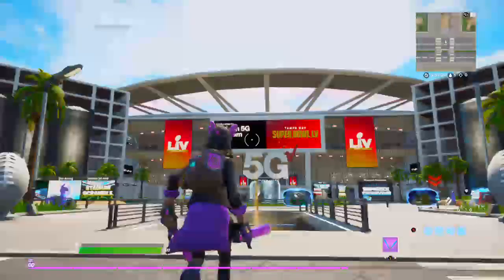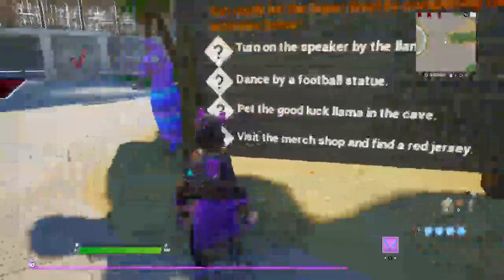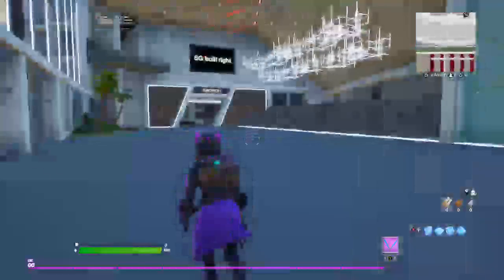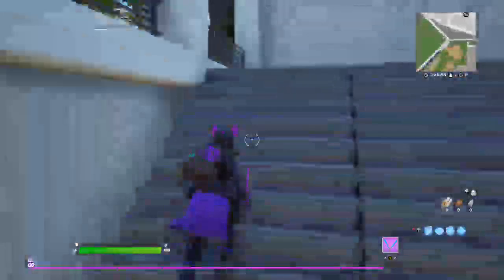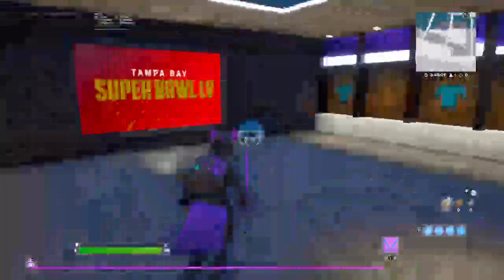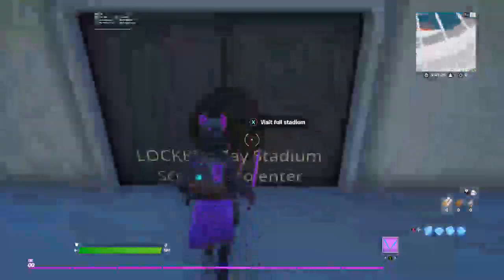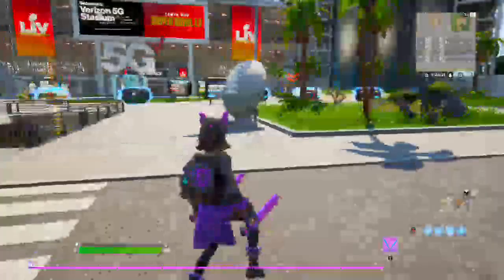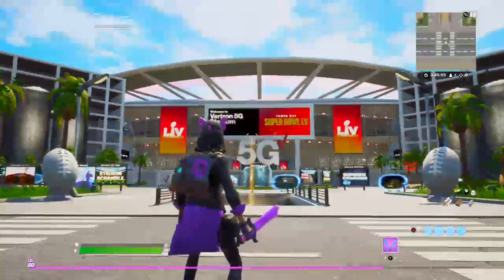Some creator man make this hub pretty nice